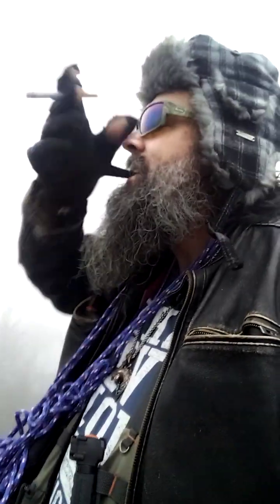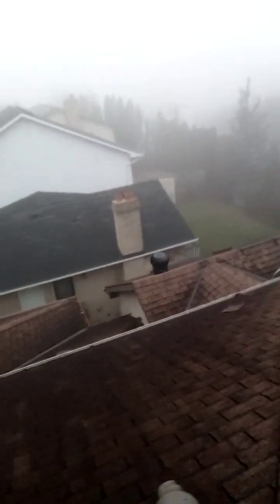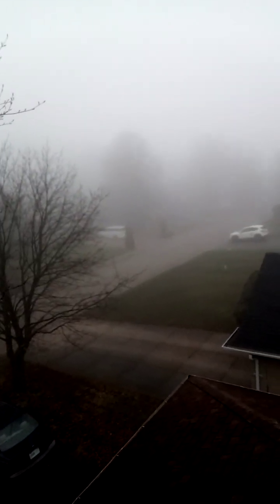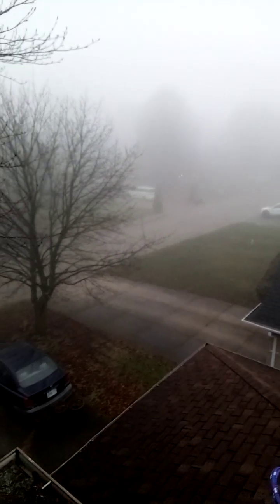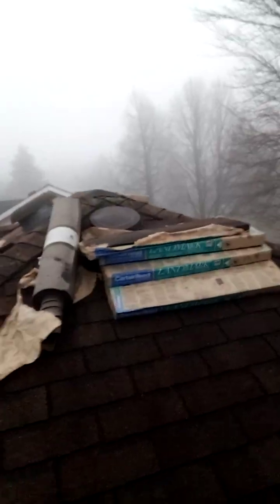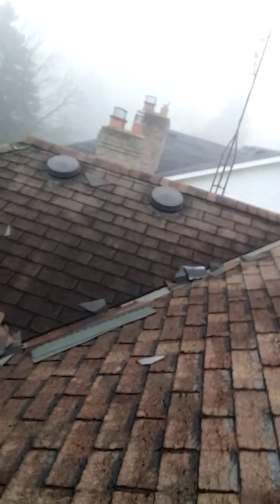Roof Inspection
Checking the roof for any signs of raccoon activity in the mist prior to the next storm rolling in soon, where the rain will turn freezing and then crystalize into snow overnight.